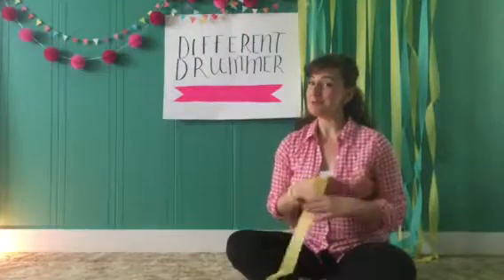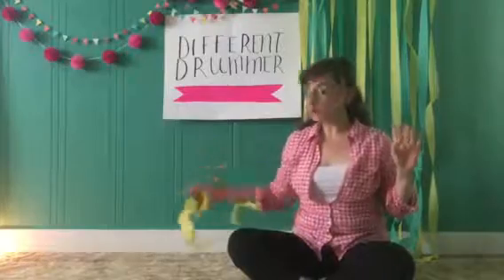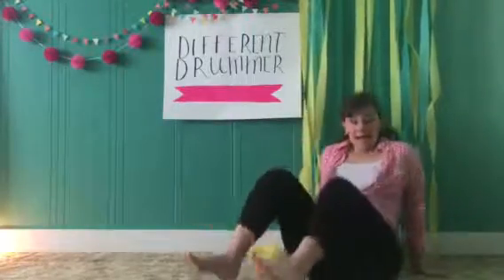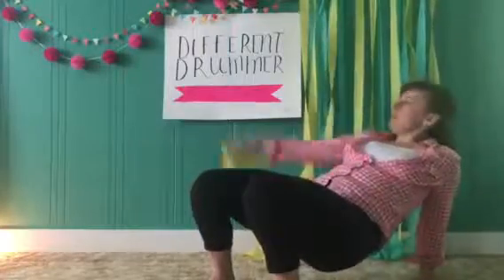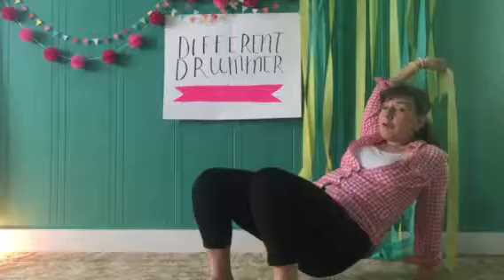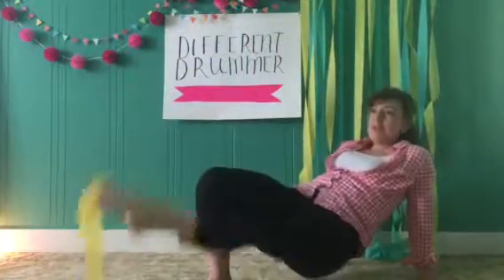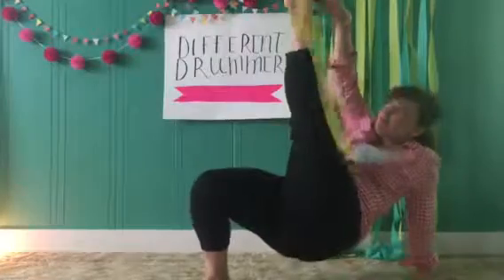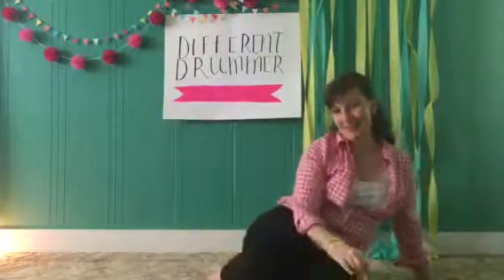July Brain Dance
Cross Lateral